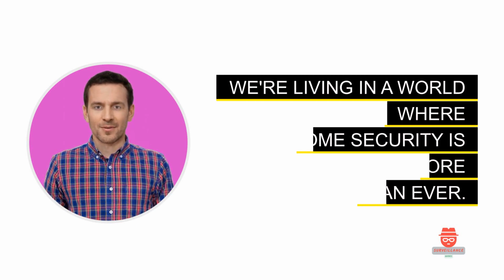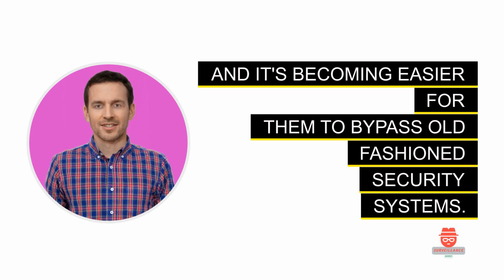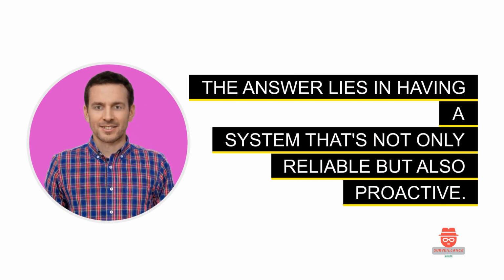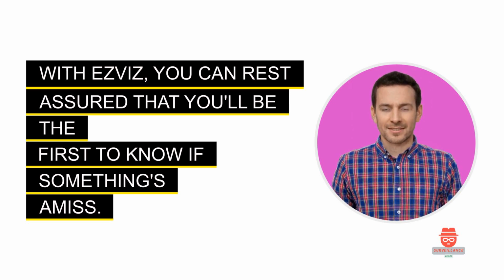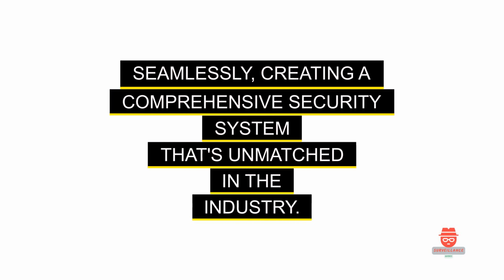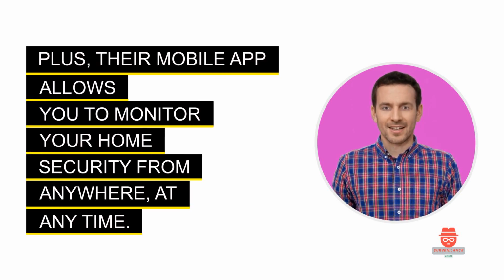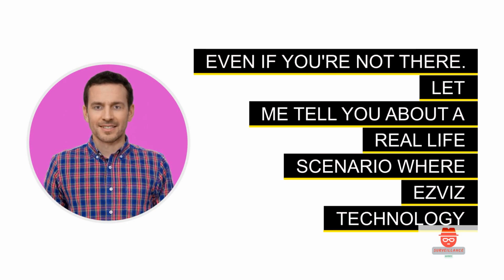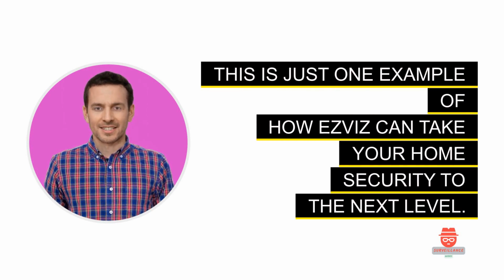EZVIZ Takes Your Home Security to the NEXT LEVEL!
Take your home security to new heights with EZVIZ! In this video, we're exploring the latest innovations in smart home security systems that will give you peace of mind and protect what matters most. From crystal-clear video quality to advanced motion detection and alerts, we're diving into the features that make EZVIZ a game-changer in the world of home security. Whether you're looking to upgrade your existing system or start from scratch, this video is your ultimate guide to unlocking the full potential of EZVIZ and taking your home security to the next level!